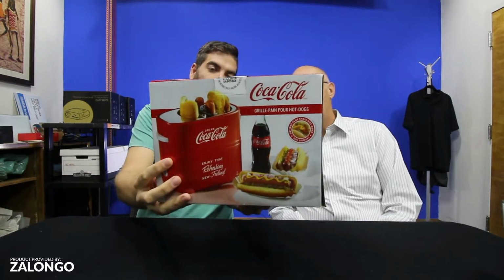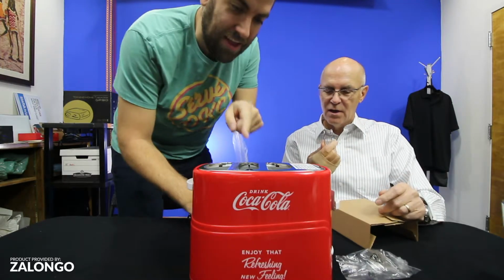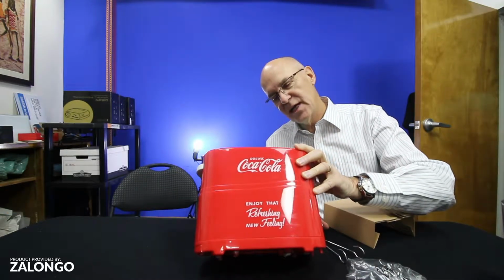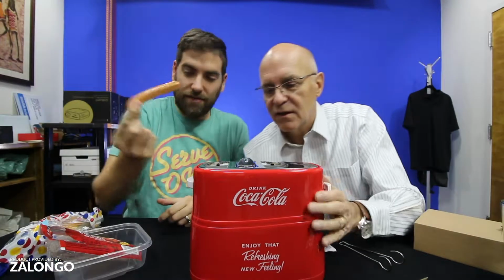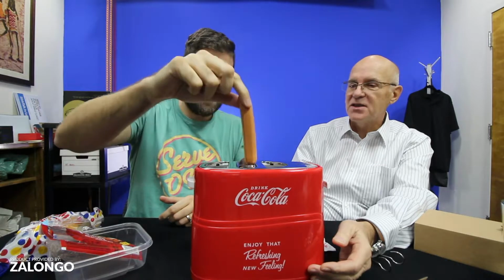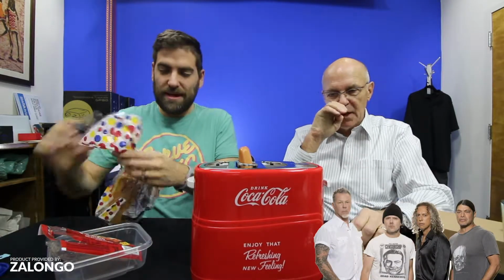Cook hot dogs and buns at the same time. (Mystery Unboxings) Hal Gatewood & Mike Mazzalongo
This crazy hot dog contraption will rock your world... but not your piggy bank!